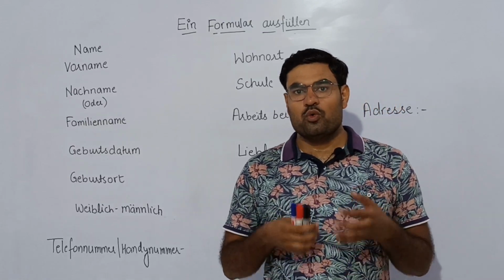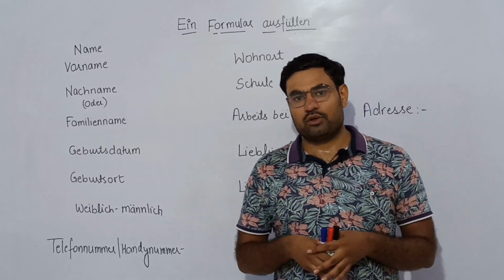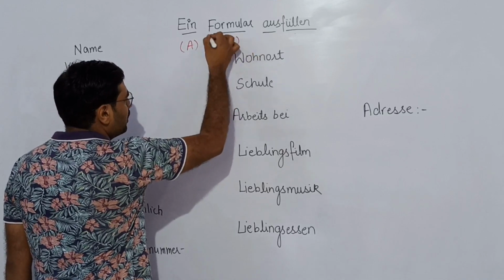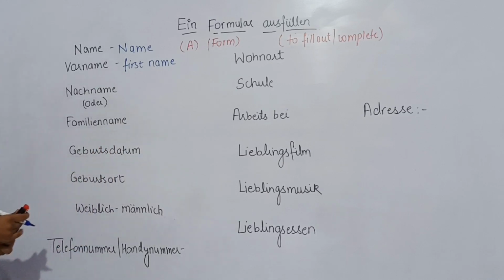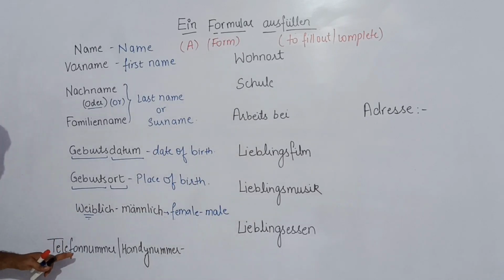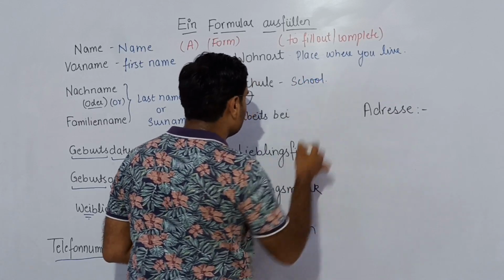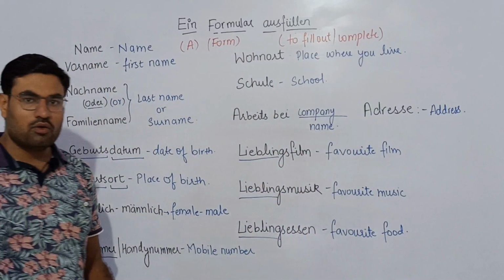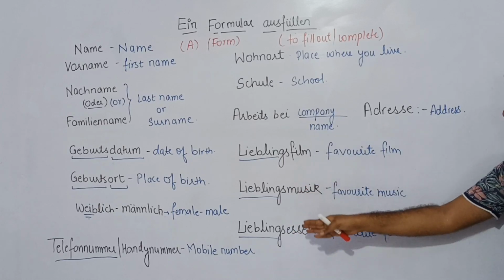A1 | Lec-17 | Learn to fill form in German | Ein Formular erfüllen | Rishabh Mishra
If you want to buy books for learning german A1 as I have mentioned in the video.
If you want to buy books for learning german A1 as I have mentioned in one of the video.

Wish to learn German to travel abroad for work,studies or vacations ,or maybe just out of hobby?
Here's your chance to get started on the journey.
Join "A Complete Course for German A1" by expert Instructor Rishabh Mishra , who is taking power-packed sessions of German language that too for FREE.

By the end of the video you will be able to fill out a form in german language and  this will end up being helpful in A1 writing exam.

Here are the links of videos of the series.

Rest Lectures of the series will be listed once they are published.

Any further queries you can write in comment section

Hope you enjoy Learning German. In this video you'll learn about the name of different countries and languages in german language.
Hope you enjoy learning german.

Wish to learn German to travel abroad for work,studies or vacations ,or